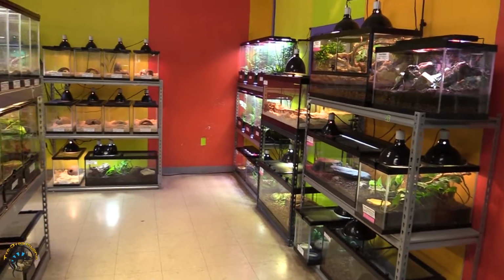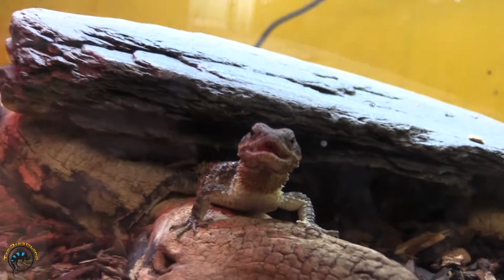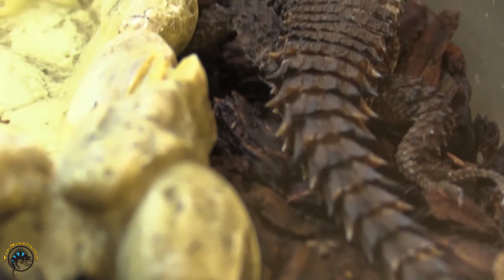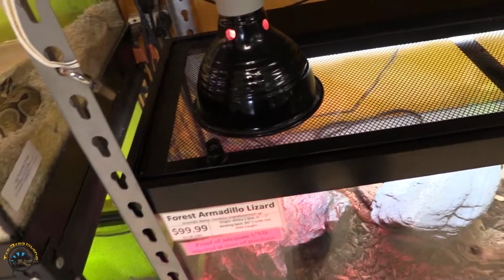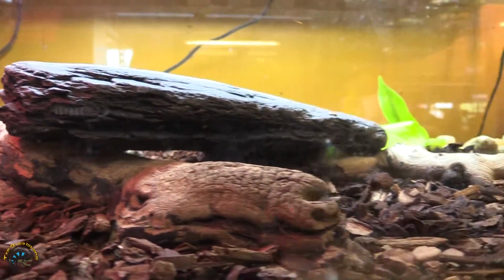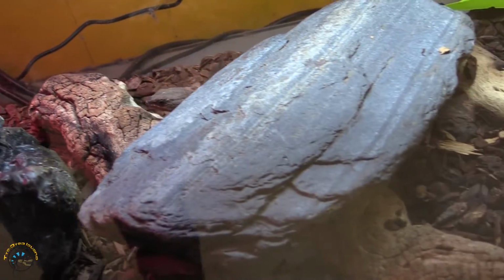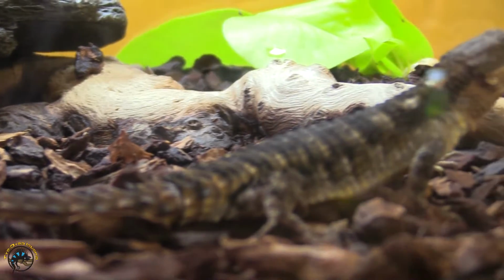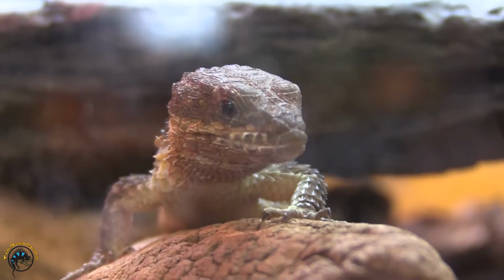Forest Armadillo Lizards 🦎 - What You Need to Take Care of Them and Why You Need One in Your Life! 😉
We don't think these guys get enough attention, so today's video is gonna be all about our awesome Forest Armadillo Lizards!

These beautiful reptiles look like real-life dragons and don't require a lot of space in your home due to their smaller size. Meet the two lizards we have available right now and discover what you'll need to take care of one in today's video!